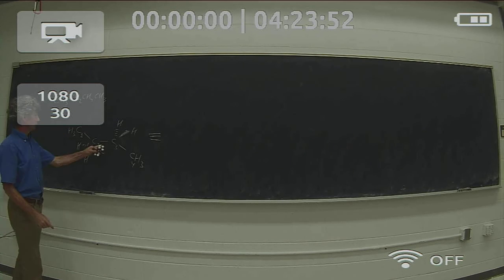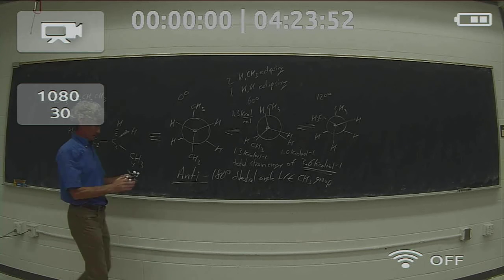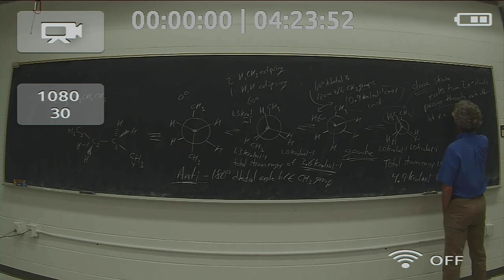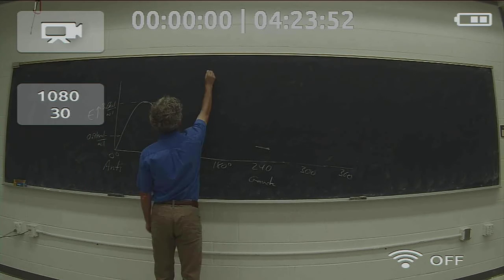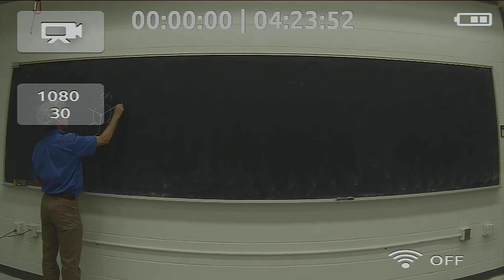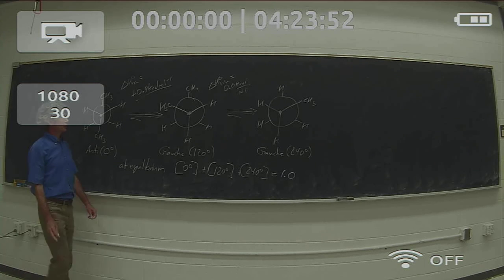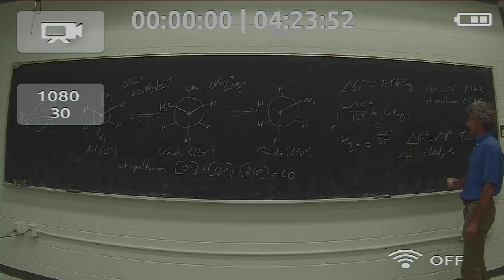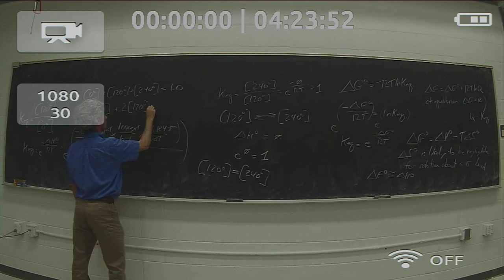Conformational Isomers of Butane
This video shows the 6 different conformational isomers of butane that represent maxima or minima on the energy diagram, and how they are drawn as Newman projections looking down the C2-C3 bond.  The energy cost of eclipsing two methyl groups is calculated, as is the energy cost to putting two methyl groups gauche (60 degree dihedral angle) to each other.